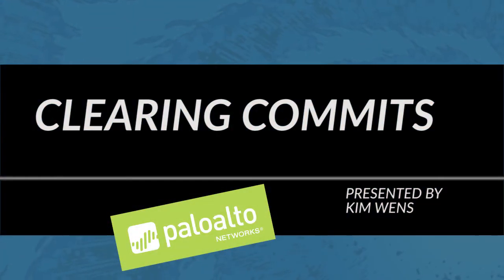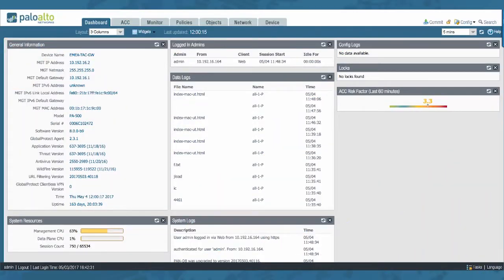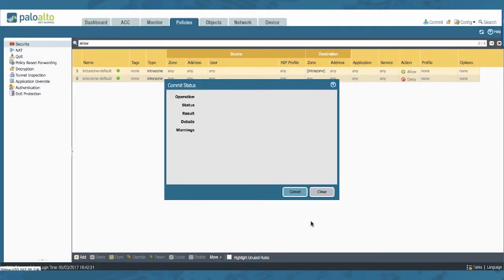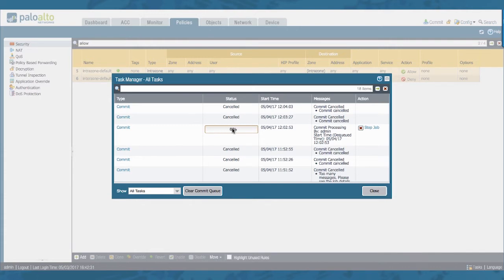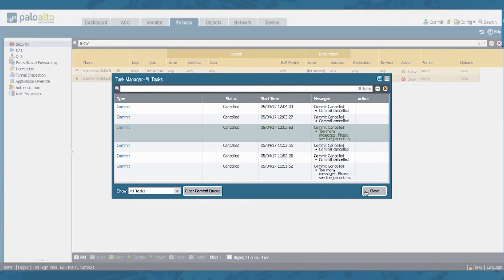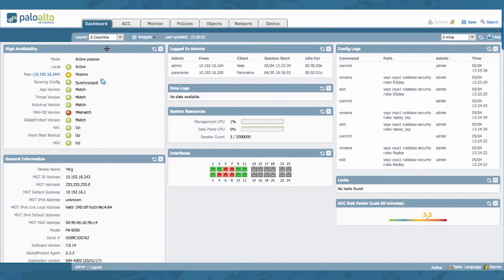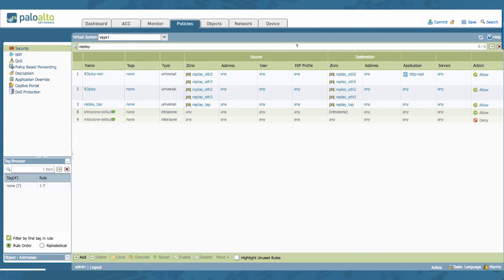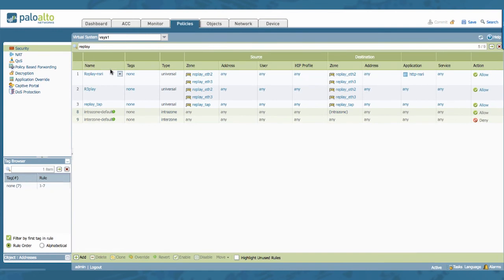Tutorial: Clearing Commits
Clear commit queues on PAN-OS 7.1 and later.  Also stop a running commit. See more and learn more in the Live Community